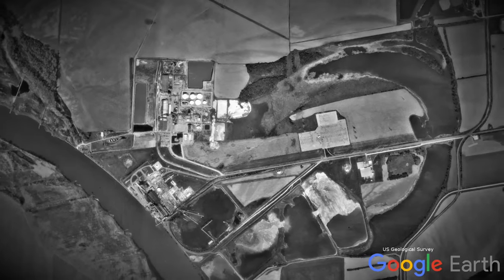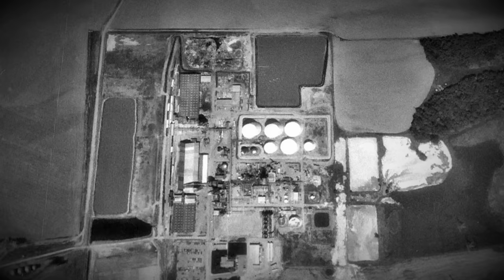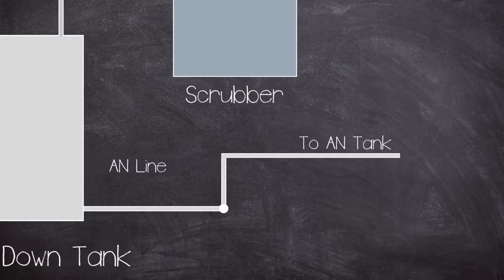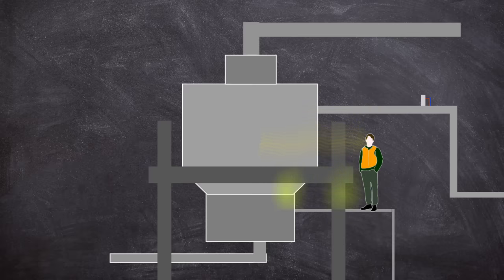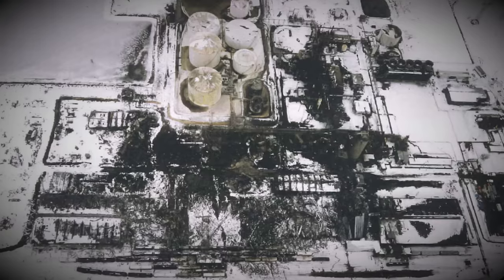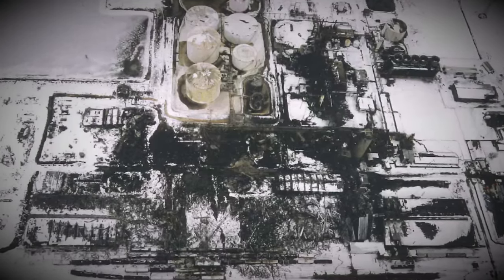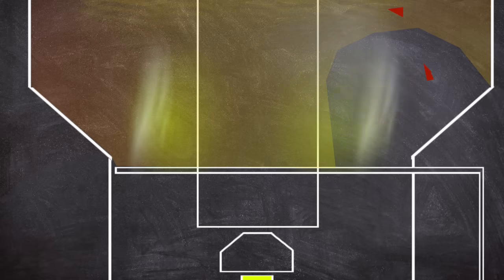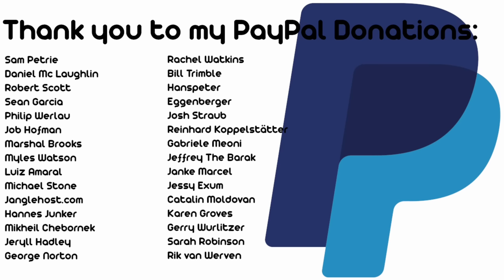Cost of Penny Pinching: The Port Neal Fertiliser Disaster 1994 | Plainly Difficult Documentary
On December 13, 1994, Terra Chemicals, Port Neal Ammonium Nitrate fertiliser plant Exploded, The seven-story building at the seat of the blast was completely destroyed, leaving only a crater, and significant damage was inflicted to the surrounding structures.

CHAPTERS:
00:00 Intro

EQUIPTMENT USED::
►SM7B
►Audient ID14
►MacBook Pro 16
►Hitfilm
►Logic X